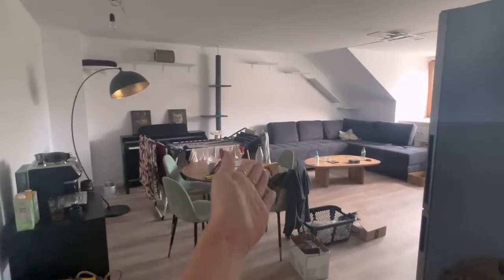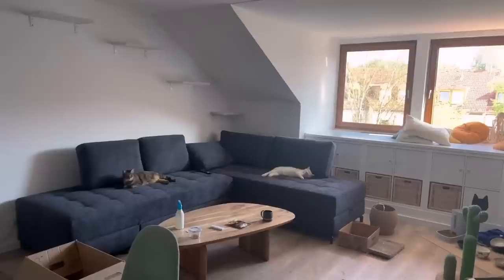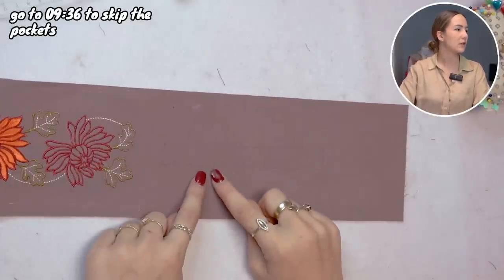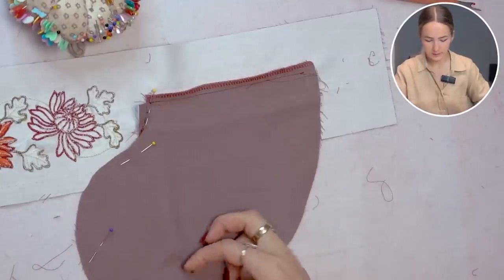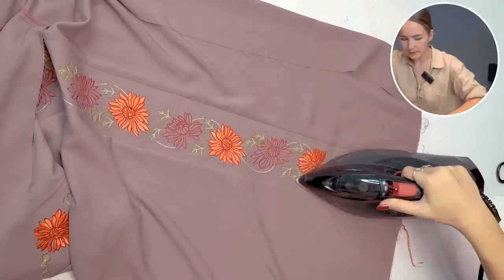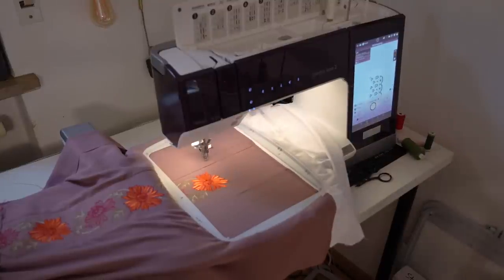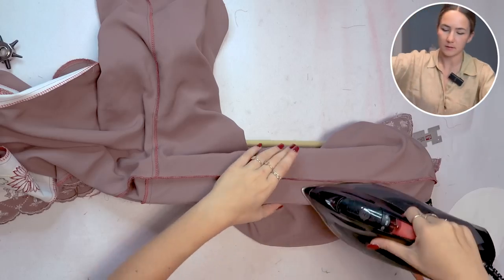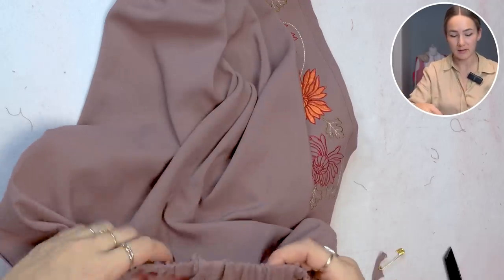SUPER EASY SILKY PANTS! - THISISKACHI DIY